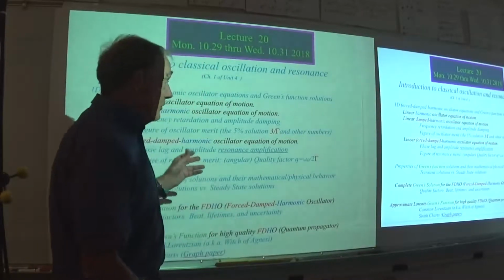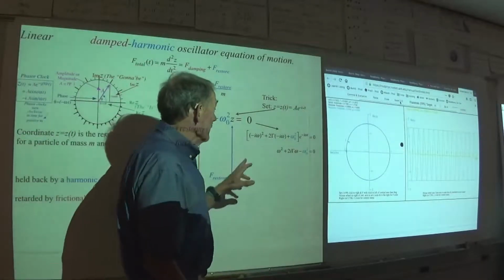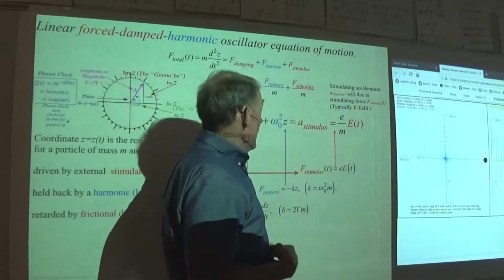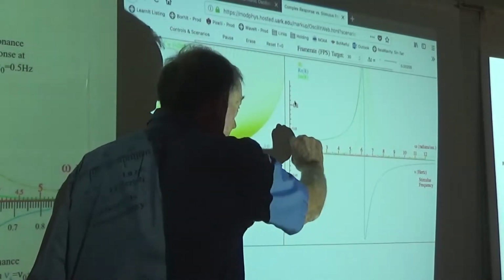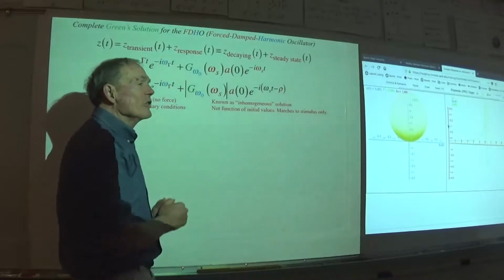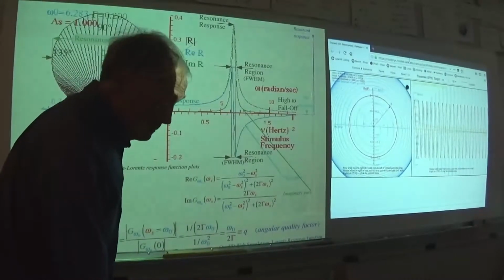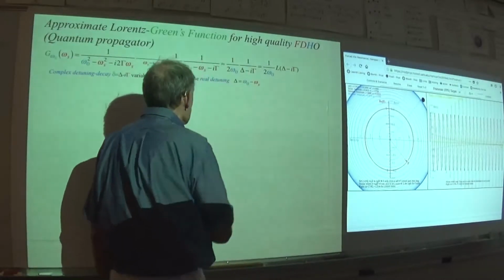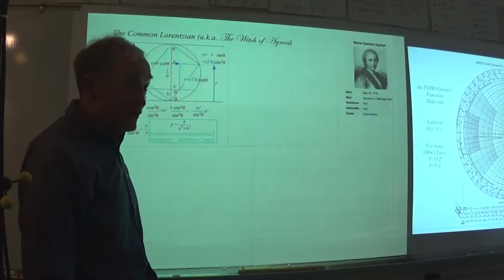Classical Mechanics with a Bang! (2018 Fall) - Lecture #20